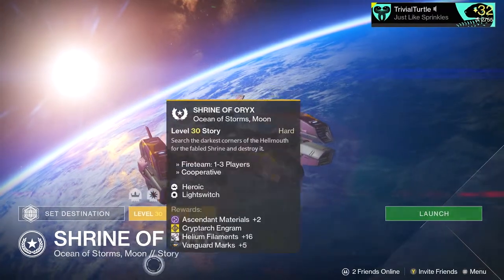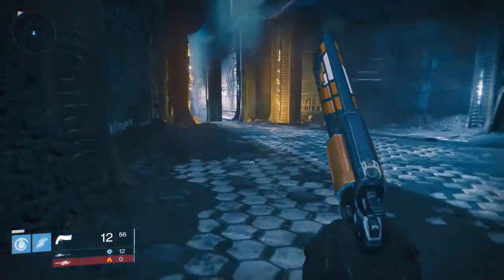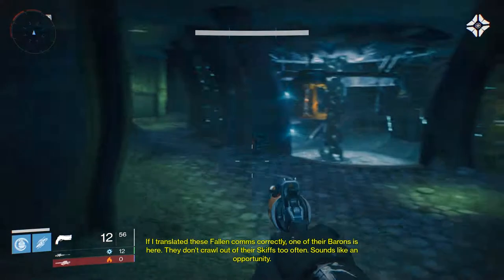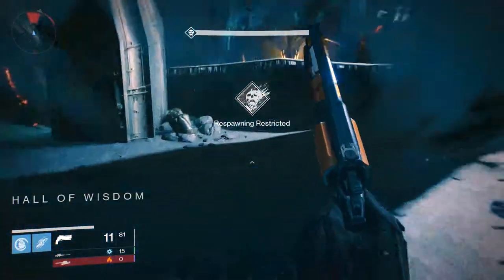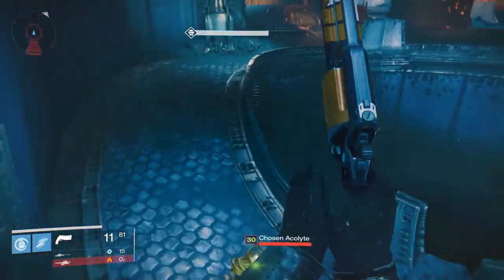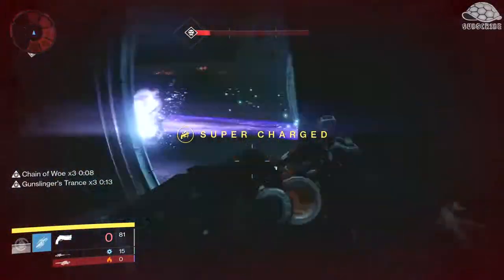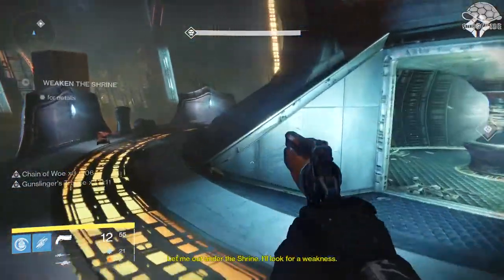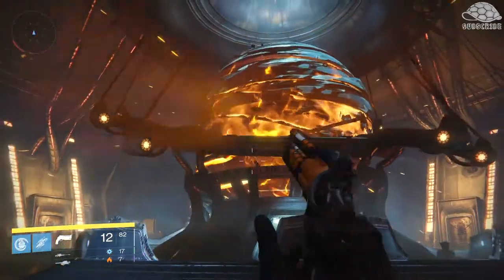Destiny: Shrine Of Oryx (Daily Heroic)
Really speed mission if you just run past everything. It's only worth the reward if you do these as quickly as possible.

Outro music remixed by Feryl